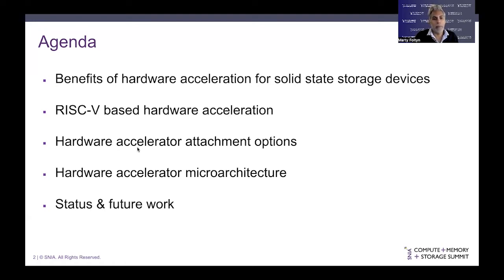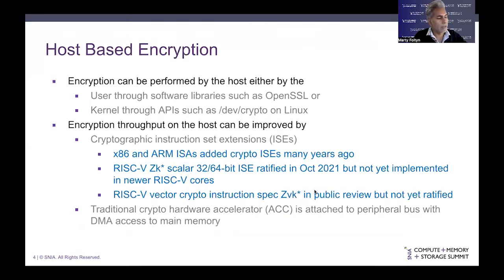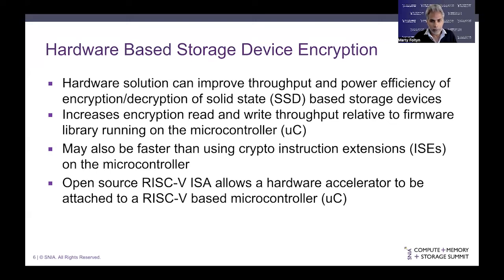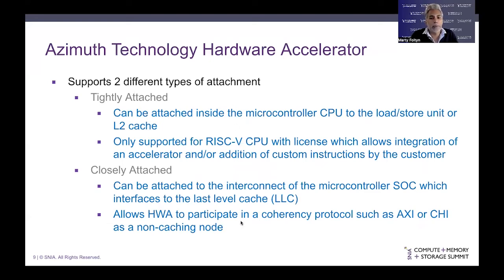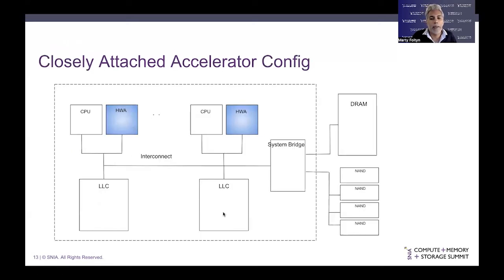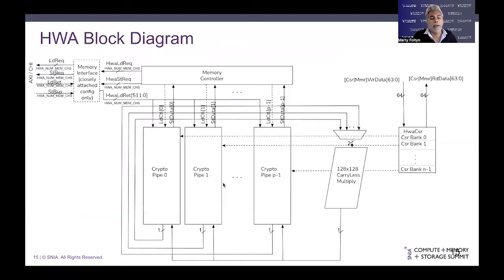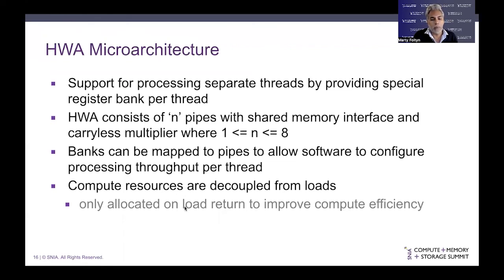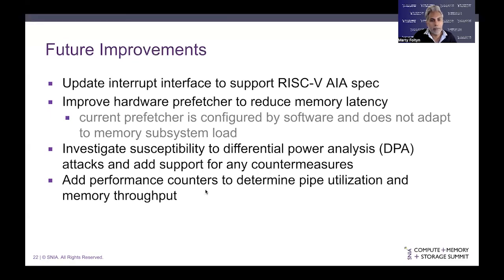SNIA CMSS23 - Accelerating Encryption for Solid State Storage Drives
A hardware accelerator to improve the throughput and power efficiency of encryption and decryption of solid state drive (SSD) based storage systems is presented. The accelerator interface takes advantage of the open source RISC-V ISA, which allows it to be attached to a RISC-V based microcontroller system-on-chip (SOC) in 2 different configurations, based on design time configuration. The accelerator presents a management interface which can be used to configure, start and stop operation, a completion interface which supports firmware polling or interrupts, and a memory interface through which it initiates I/O and memory accesses.

The accelerator can be attached inside a CPU in the tightly attached configuration, allowing firmware to use special register reads and writes for the management interface, polling or interrupts for the completion interface, and the CPU’s coherent memory subsystem for I/O or memory accesses. No additional RISC-V instructions are needed to operate the accelerator, only custom special register addresses. Alternatively, the accelerator can be attached to the SOC interconnect in the closely attached configuration, which allows it to participate in a coherency protocol, such as AXI or CHI, as a non-caching node. Memory mapped register reads and writes are used to configure the management interface, and I/O or memory read and write requests are initiated, and data fills and responses received via the memory interface.

The accelerator adds support for separate processing threads, each of which can be allocated to separate storage devices, by providing a special register bank per thread which can be accessed via the management interface. Both design and run time configurability of the number of compute pipes associated with a thread are provided to allow reallocation of resources in a dynamic runtime environment. The number of channels in the memory interface is design time configurable to allow tuning of memory versus compute bandwidth for a particular system.The design is currently in development using Verilog, and is fully synthesizable to support soft IP integration into an SOC, or mapping to an FPGA. The goal is to support the most commonly used cryptographic protocols from TLS 1.3 including AES-128/256, SHA-256/512 as well as AES-GCM 128/256. The hardware accelerator can be used to improve throughput and power efficiency relative to firmware based solutions, which may be using the RISC-V crypto instruction set extensions (ISEs), running on the microcontroller.

Presented by Kelvin Goveas, Azimuth Technology